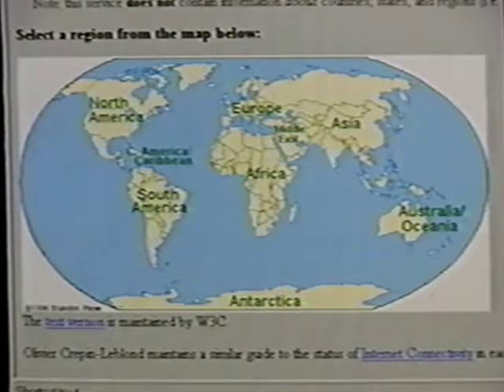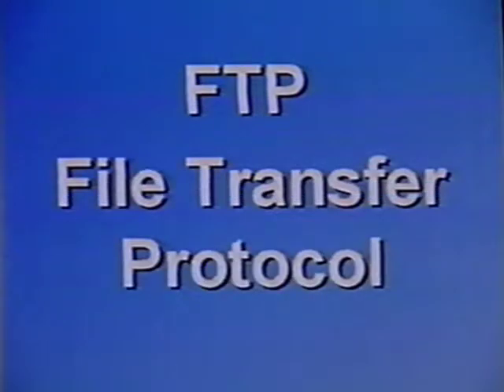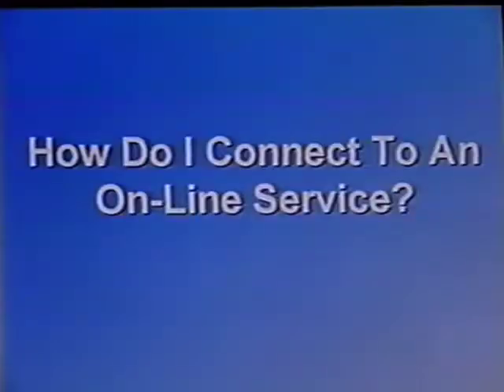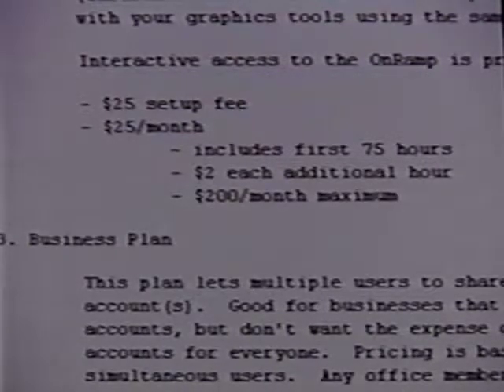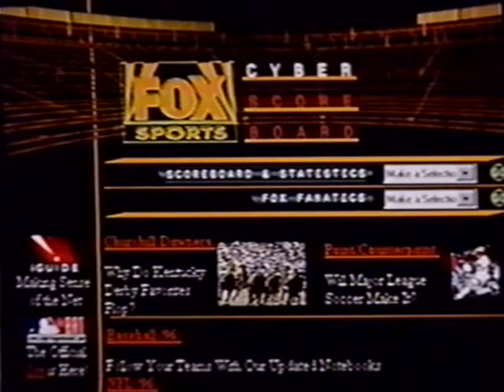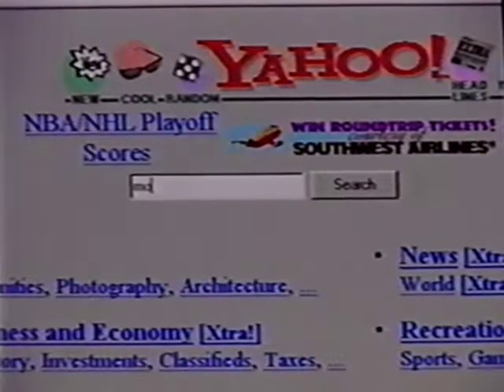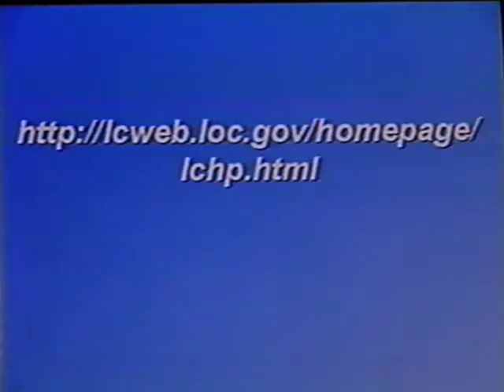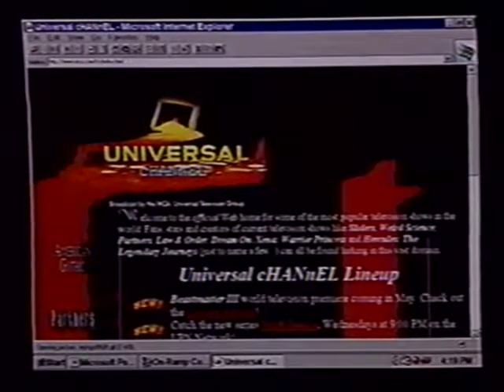Everything You Need To Know About: ON-LINE SERVICES AND THE INTERNET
It is everything you may need to know about online services and the internet, so long as it it 1996.

A instructional video, for the burgeoning internet.

Copyright: 1996 Silicon/Aames, Inc.

This is a full copy of the VHS itself.

This video is held here for archival purposes.

Notes:
 -Was sealed in packaging prior to archival.